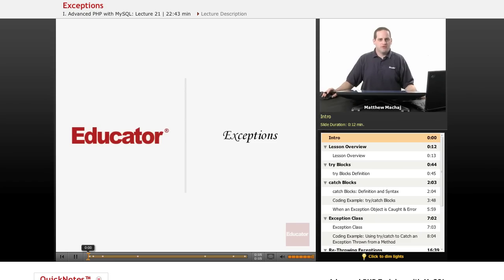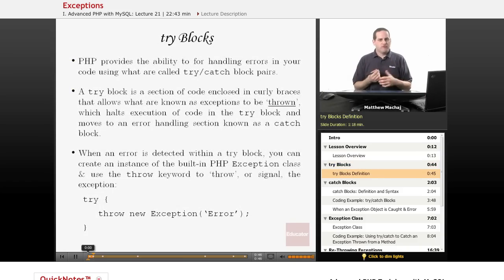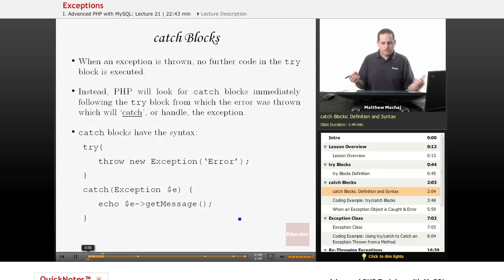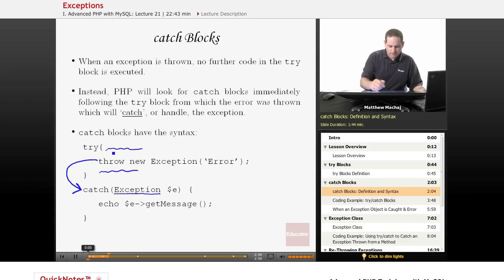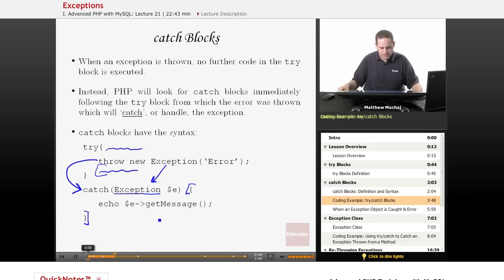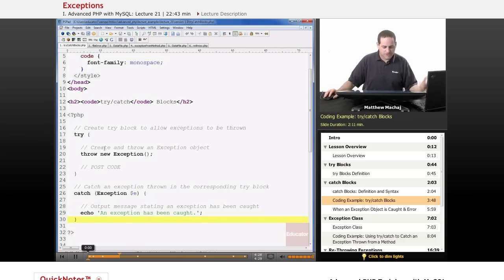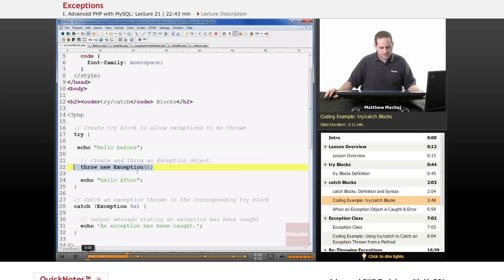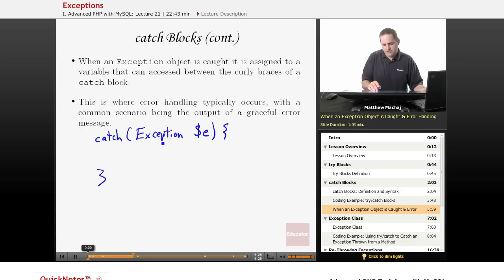PHP with MySQL - Exceptions